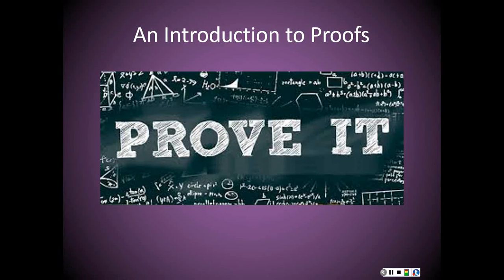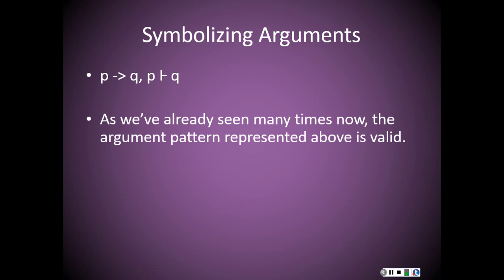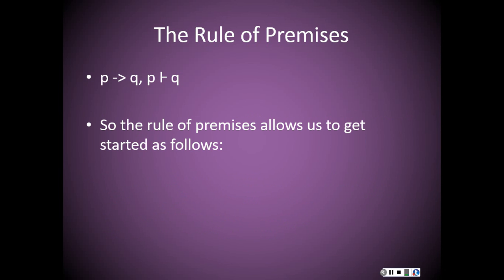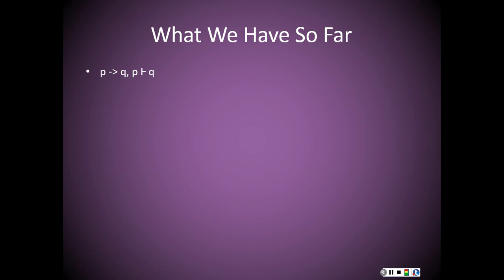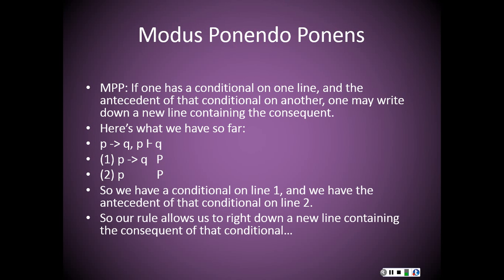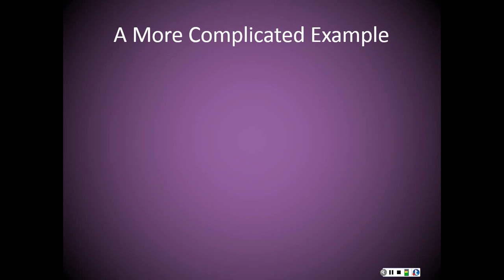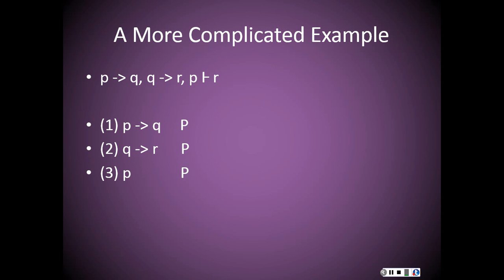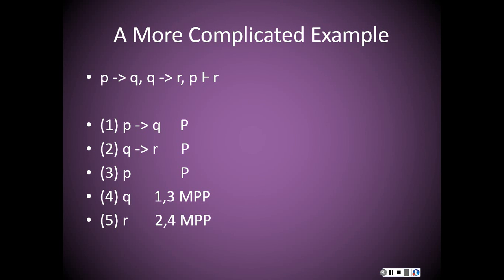Week 2: An Introduction to Proofs